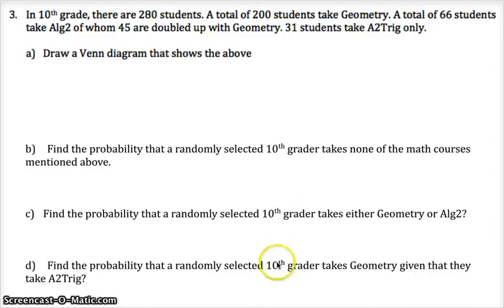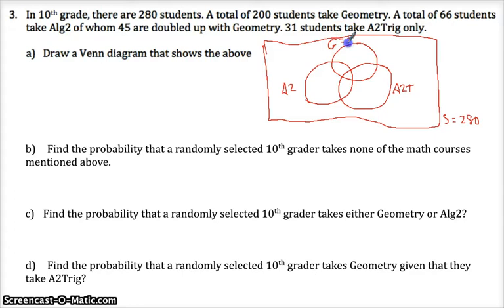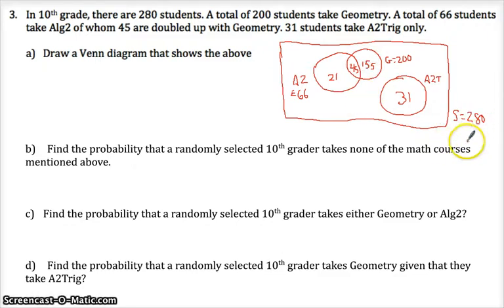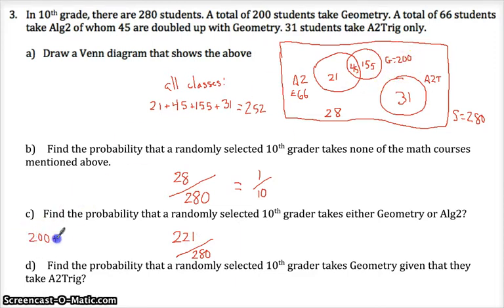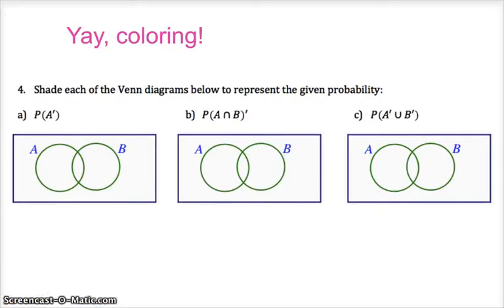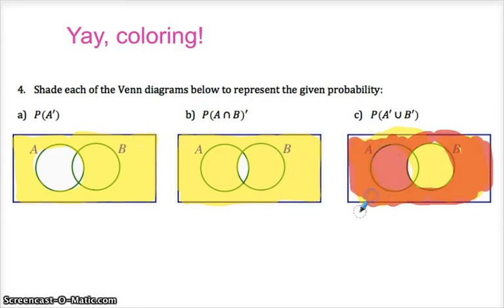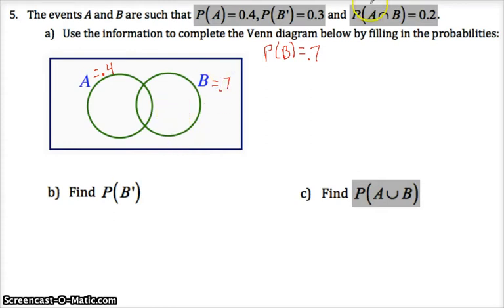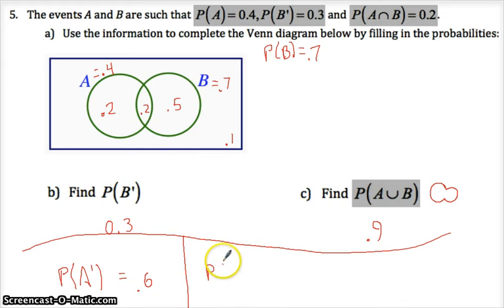New Geom 13.6 part 2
Venn diagrams, mutually exclusive events, addition rule